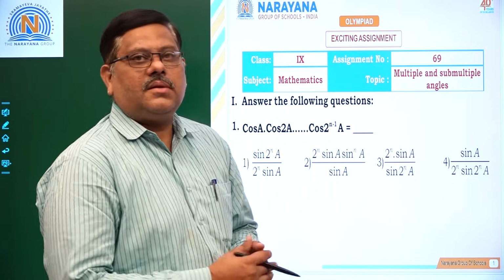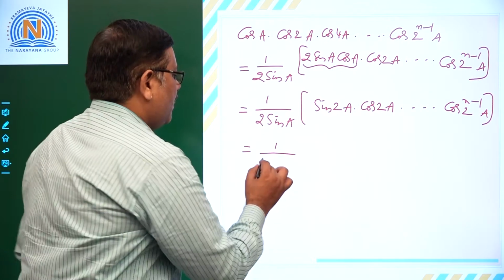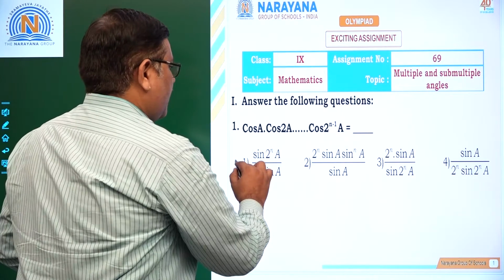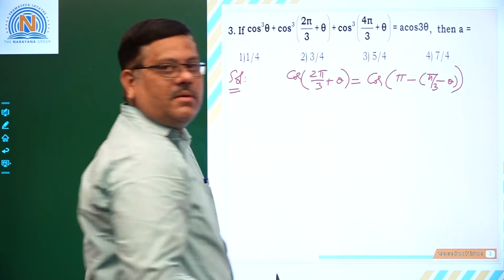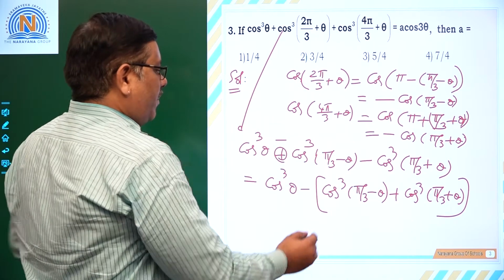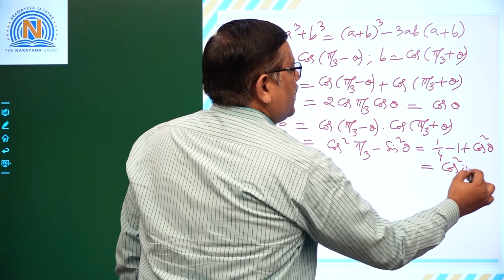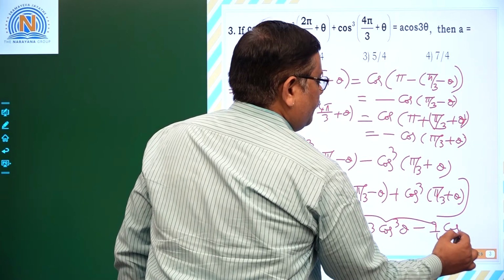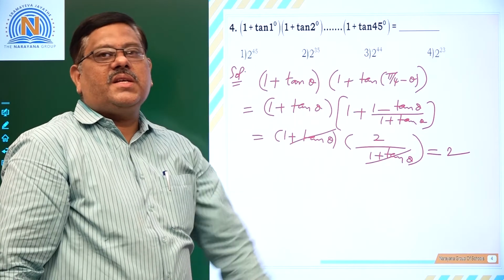IX OLY MATHS EXCITING ASSIGNMENT 69 MULTIPLE AND SUB MULTIPLE ANGLES